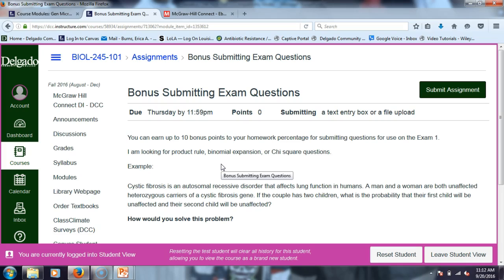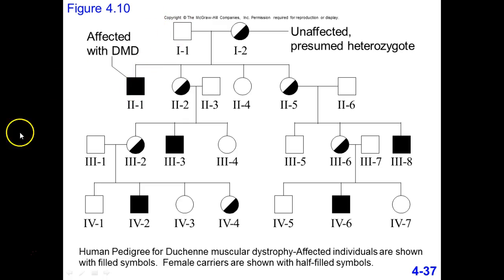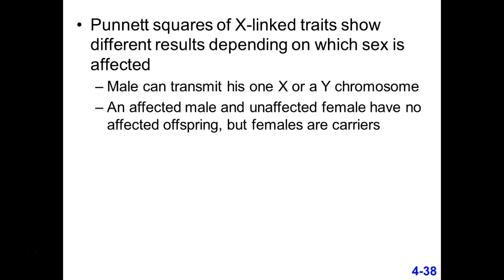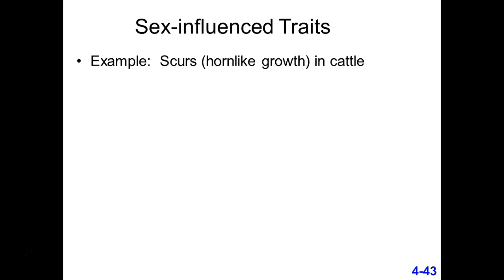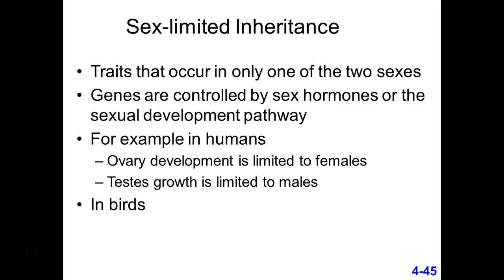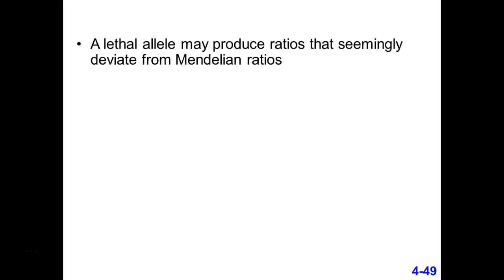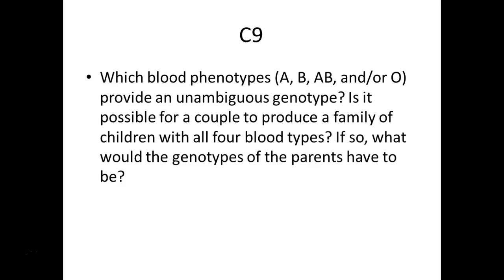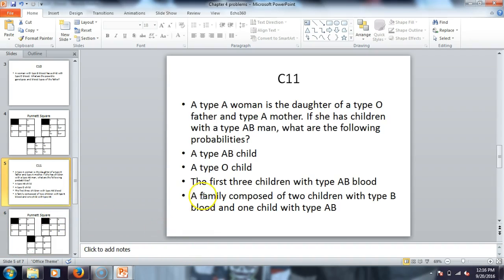Genetics Chapter 4 Part 3 FA16